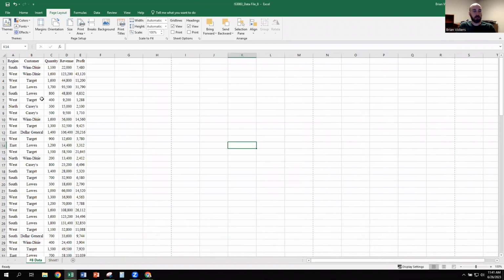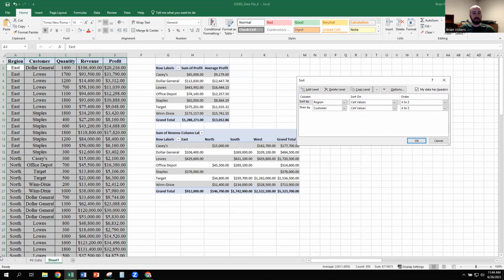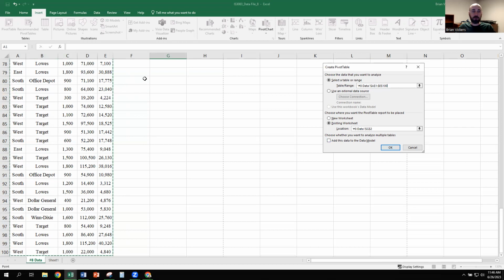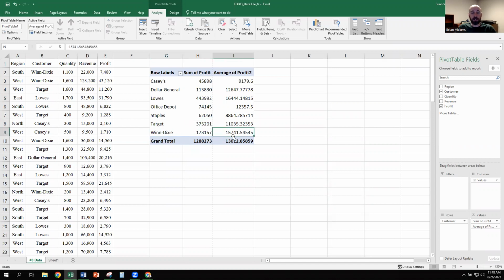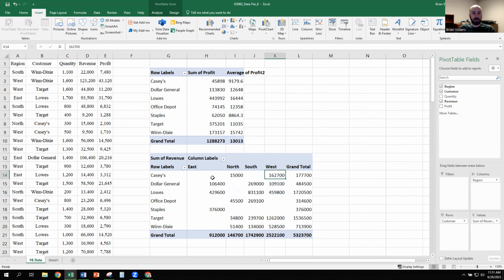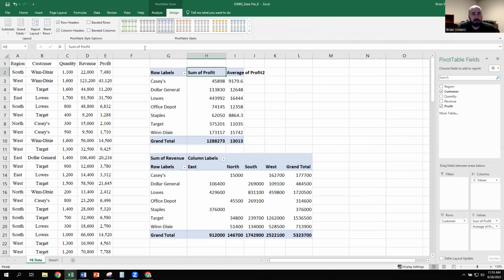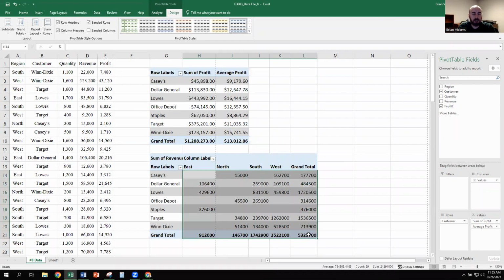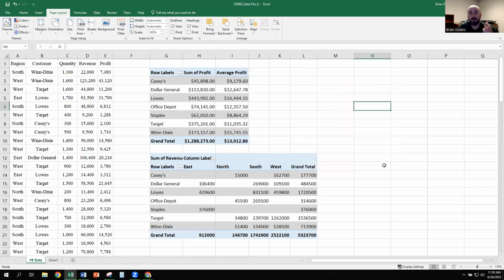IS3083 Problem Set 2 Part 2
In Part 2 of Problem Set 2 we will look at Pivot Tables.

Pivot tables are a great way to summarize data from larger data sets in a way that allows for data to be viewed in meaningful ways instantly without the need to create multiple tables for each idea you want to present.